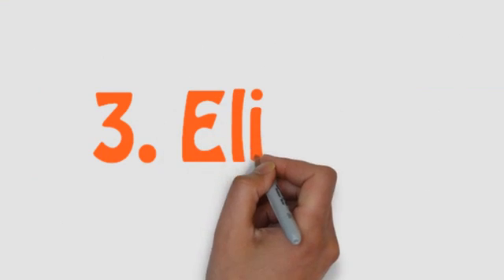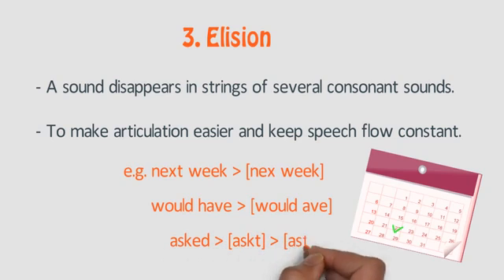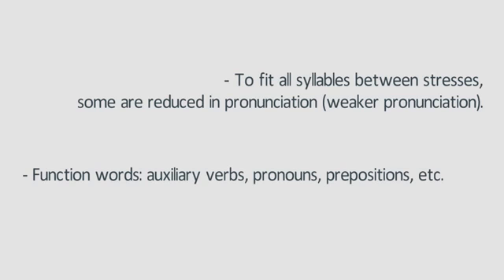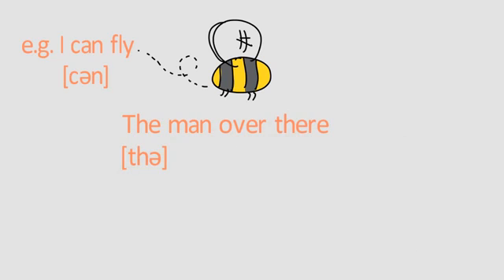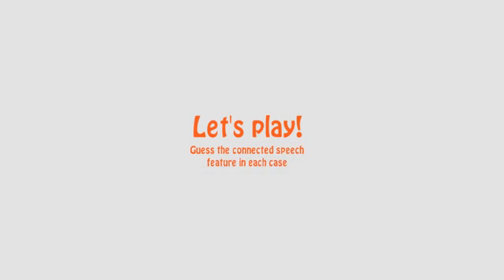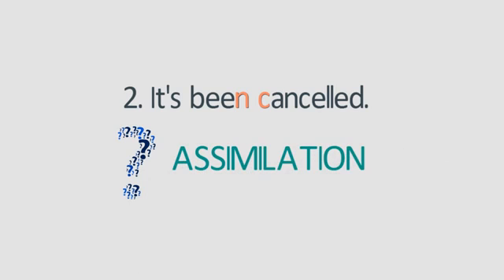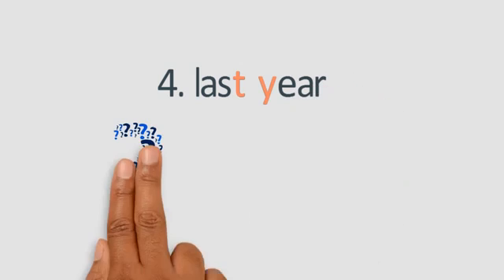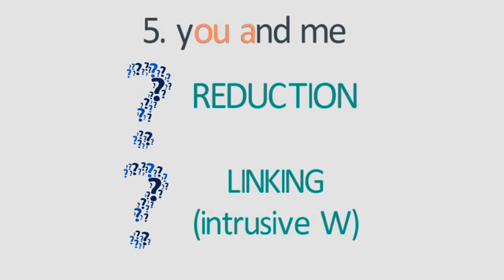My OER Connected speech, features and examples part 2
MEJORA TU PRONUNCIACION EN INGLES